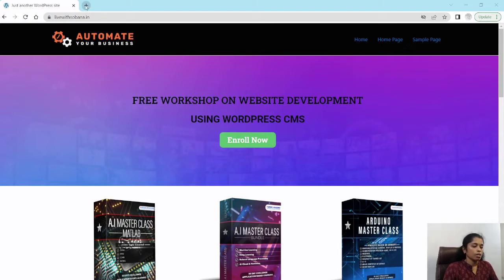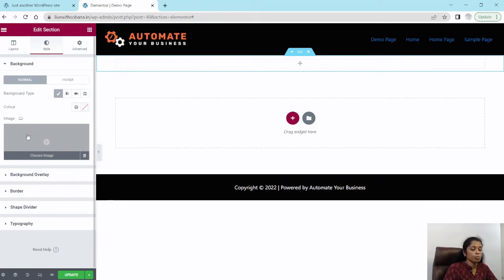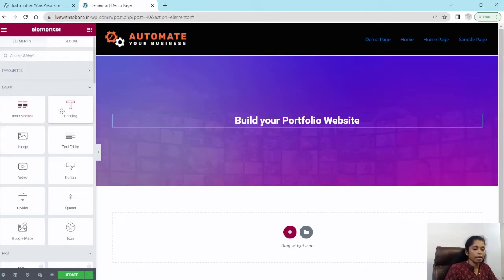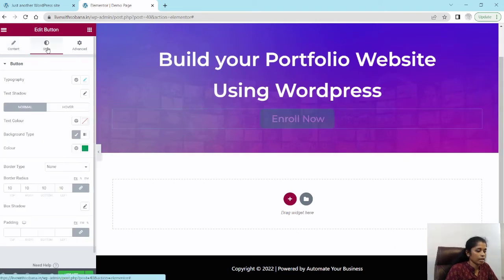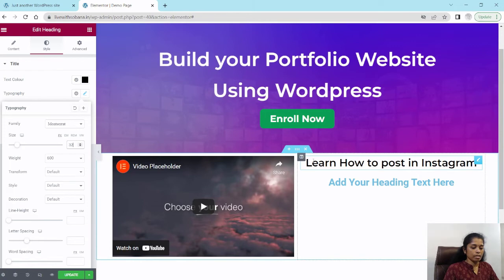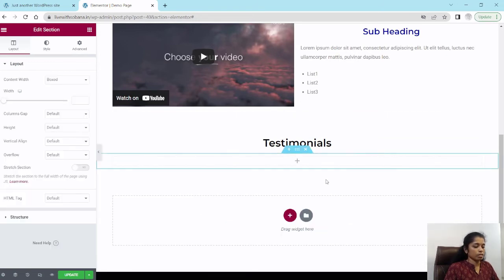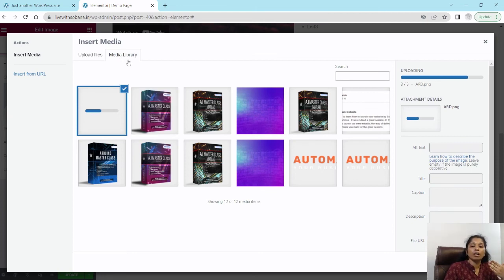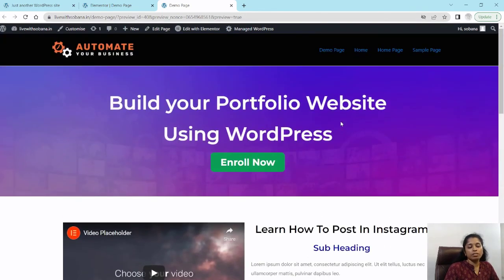Design your Website Homepage in WordPress using Free Elementor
Join the 3 Day Workshop to "Build your Portfolio Website" in the below Link

Learn How to Create and Design  your Homepage in WordPress using Elementor.
Easy Drag and Drop, No Coding/Experience is required